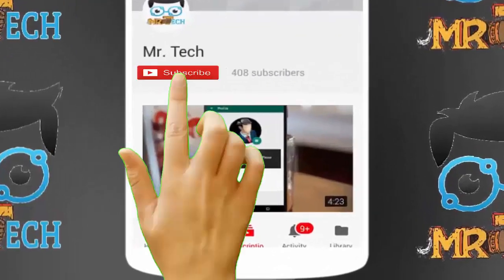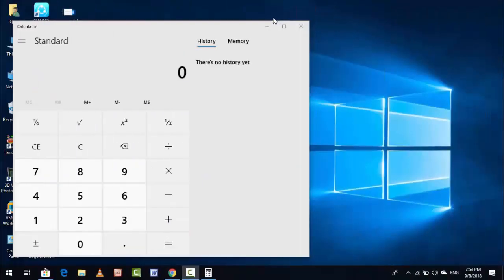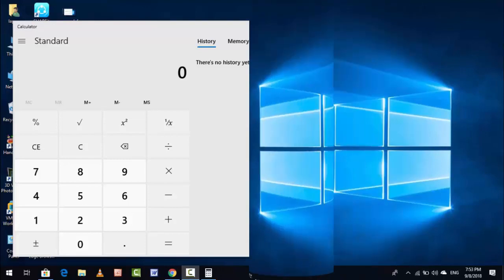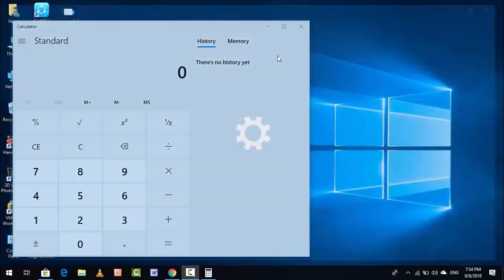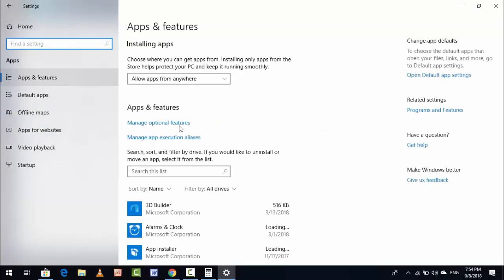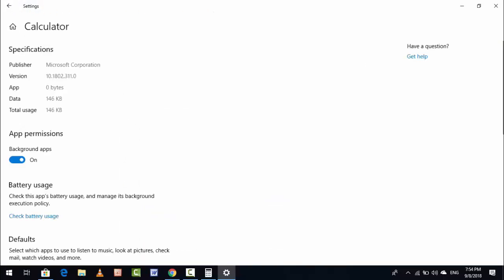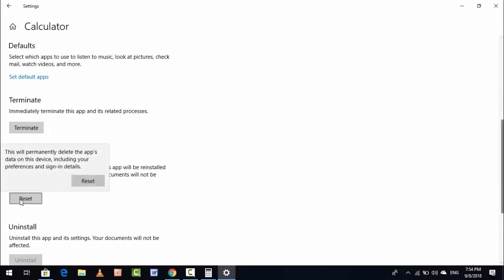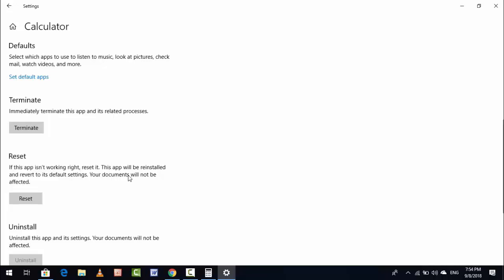How to Reset Windows 10 Calculator App 1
How to Reset Windows 10 Calculator App 2018
How To Reset Calculator In Windows 10